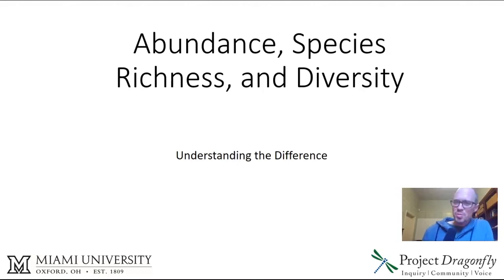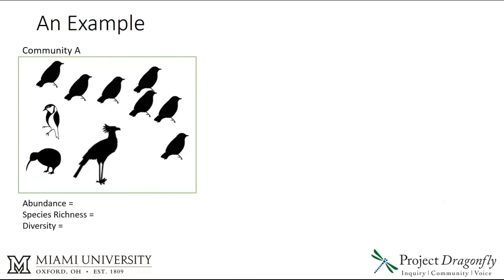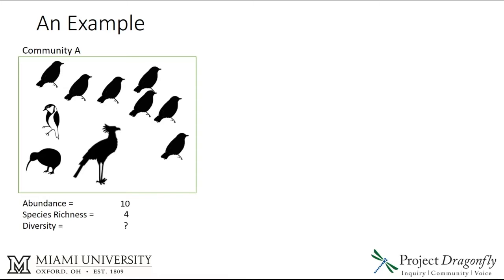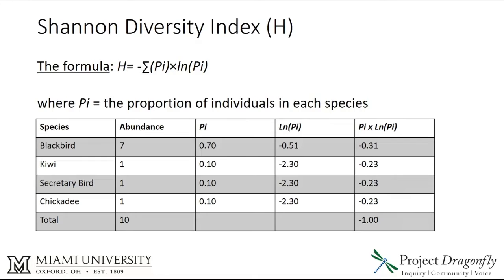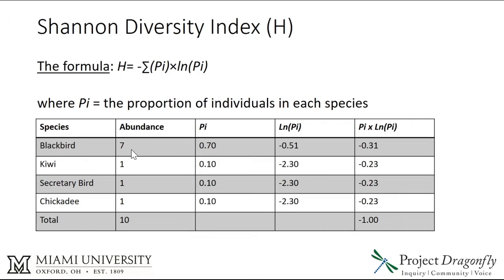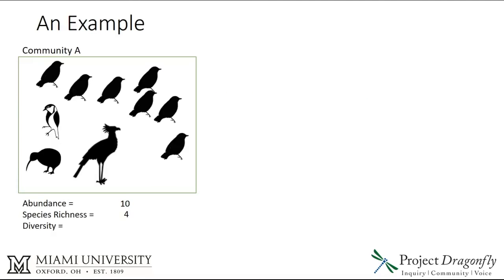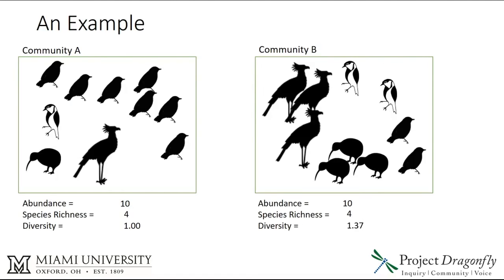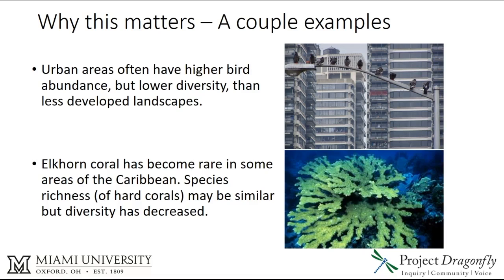Abundance, species richness, and diversity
Discusses the different terms of abundance, species richness, and diversity and how to calculate Shannon diversity index. Note: there is a miscalculation in the table at 1:34.  The Ln(Pi) for the top row should be -0.36 and Pi x Ln(Pi) should be -0.25.  The correct total for the last column of the table is -0.94.  The diversity value for community A (shown beginning at 2:44) is 0.94.